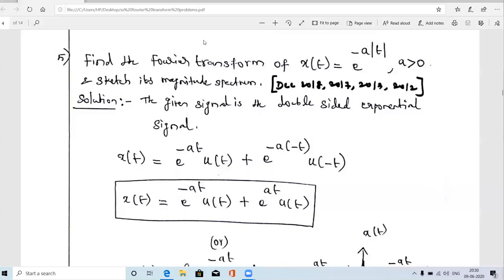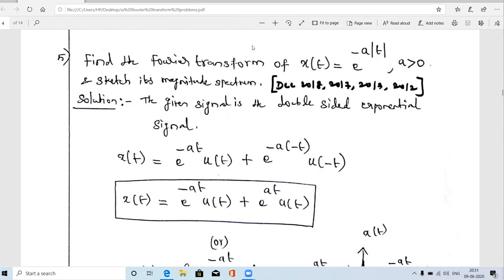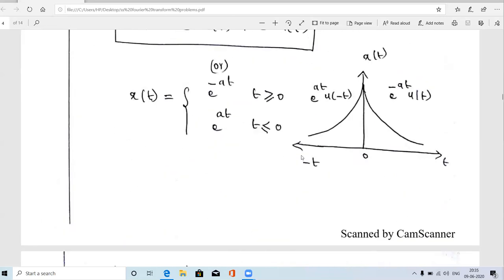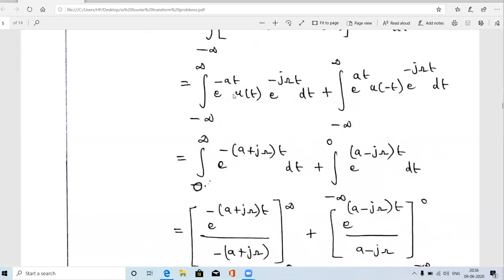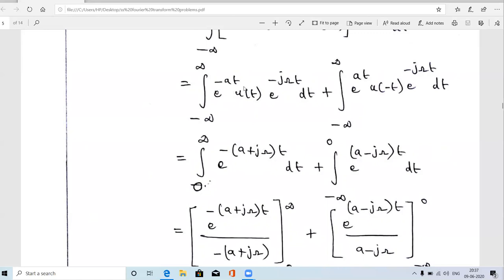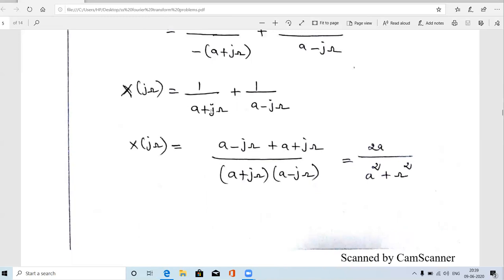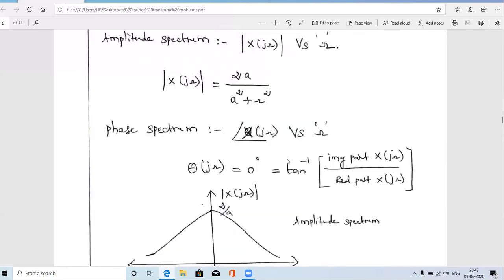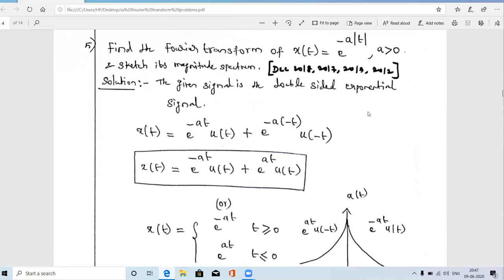2.10 Fourier transform of double sided exponential signal | ANNA UNIV QN DEC 2018,2017,2013,2012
This video explains the step by step procedure to solve the very important problem ie find the Fourier transform of double sided exponential signal.
This problem is taken from Anna university question paper Dec 2018,2017,2013,2012
Fourier transform problem-1 Fourier transform of standard signals
Fourier transform problem-6 [DOUBLE SIDED EXPONENTIAL SIGNAL e(2t)]